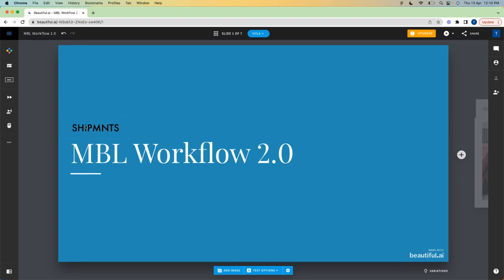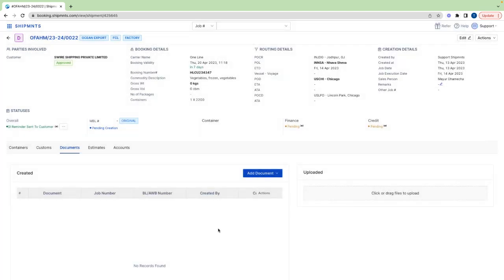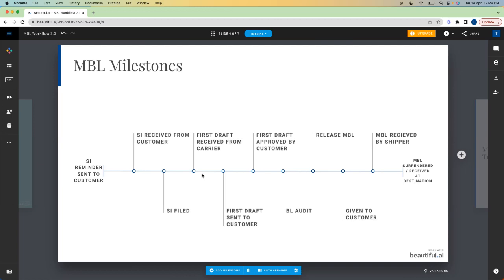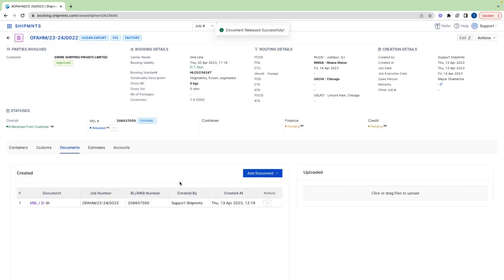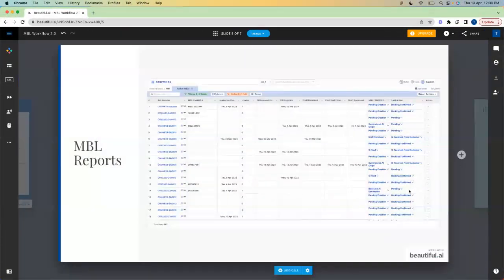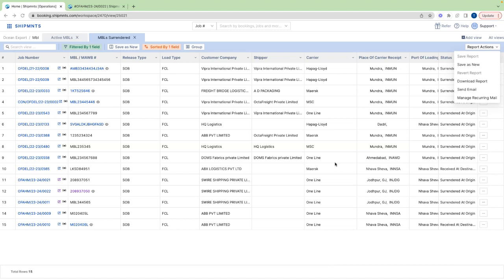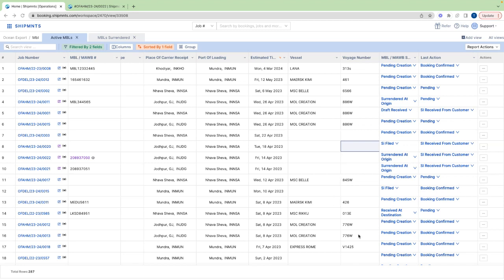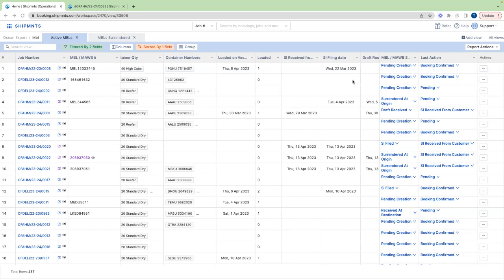MBL Workflow 2.0 - Webinar 13/04